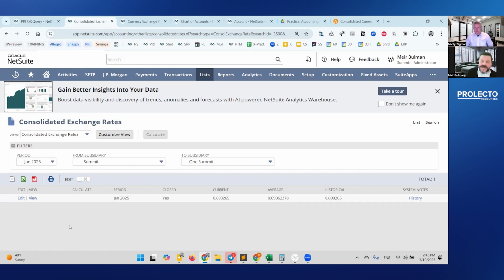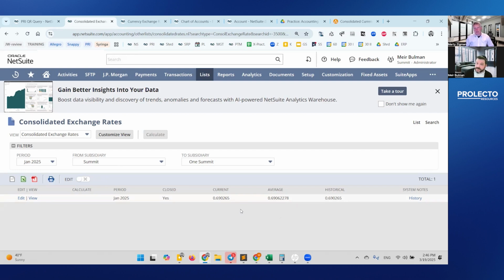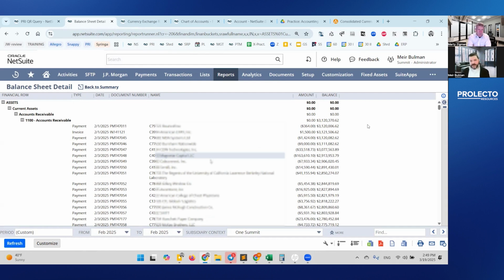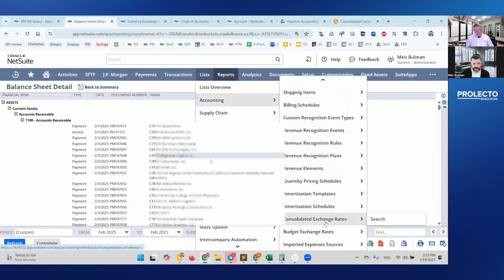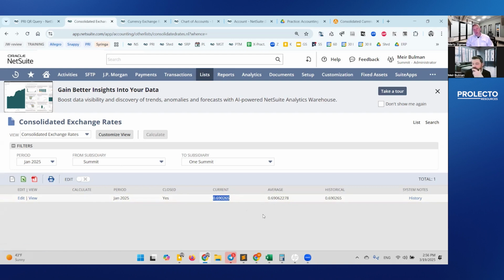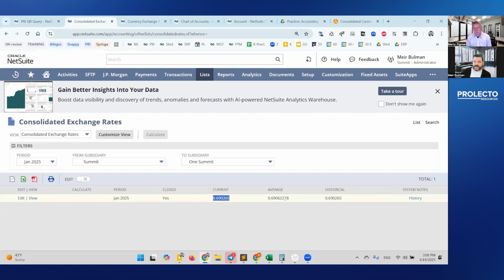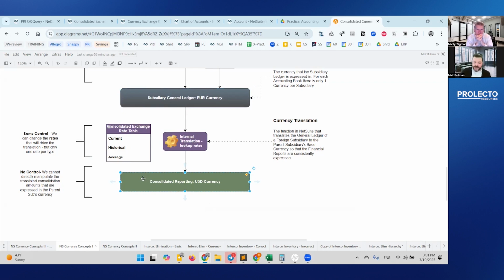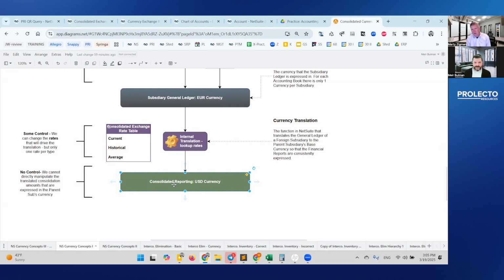Prolecto NetSuite Consolidated Rate Explanation 2 of 2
Part 2: NetSuite Consolidated Exchange Rates

In Part 2, we take a deeper look at NetSuite’s consolidated exchange rate process. This session focuses on Cumulative Translation Adjustment (CTA), reporting mismatches, and the complexities of cutovers from other systems.

You'll learn:
-- What CTA is and why it shows up on your balance sheet
-- Why beginning balances may not match prior period totals
-- How to explain CTA to auditors with clarity
-- Techniques to handle cutovers when migrating from other systems
-- How to work with NetSuite's reporting engine to achieve accurate results
-- The mindset and skills needed to reverse-engineer NetSuite’s logic

We demonstrate how Prolecto uses custom SQL and the Query Renderer tool to surface insights hidden in NetSuite’s black-box calculations, helping clients solve real-world problems in multi-currency environments.

Unlock deeper NetSuite insights. Contact Prolecto to get started by visiting prolecto.com.